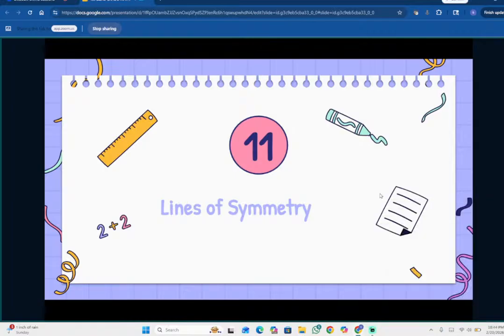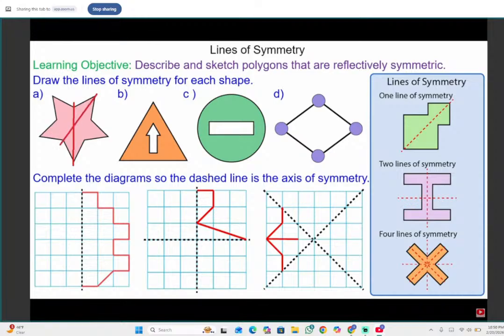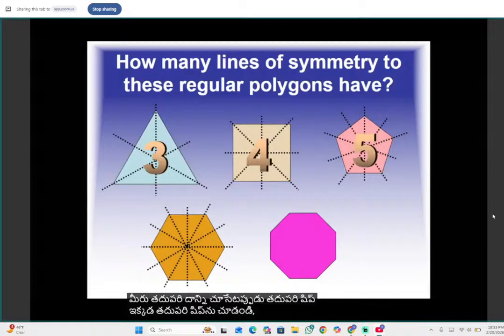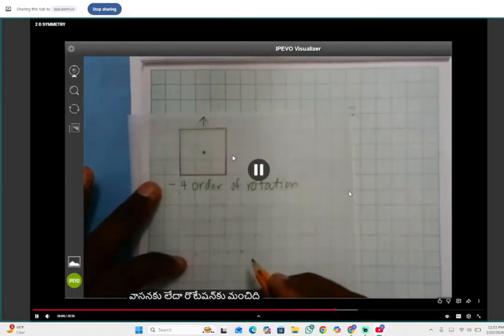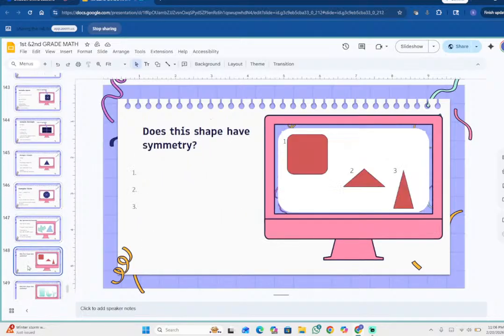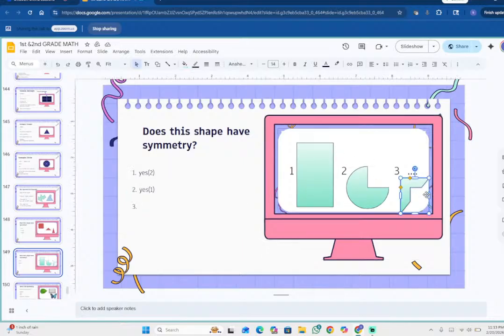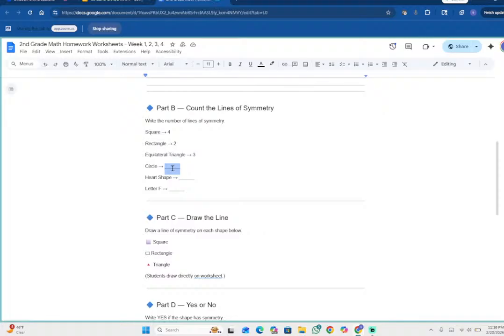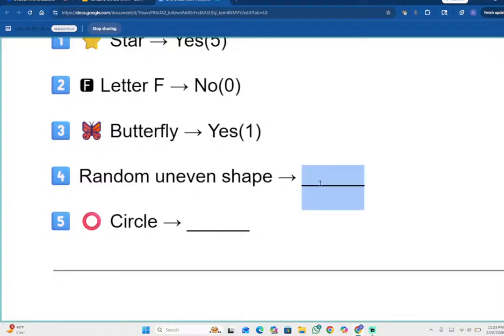2nd grade - Lines of Symmetry - February 20, 2026